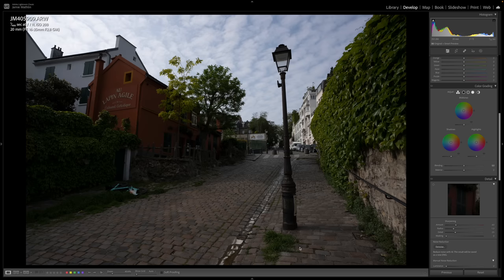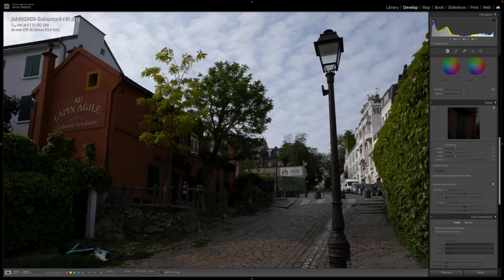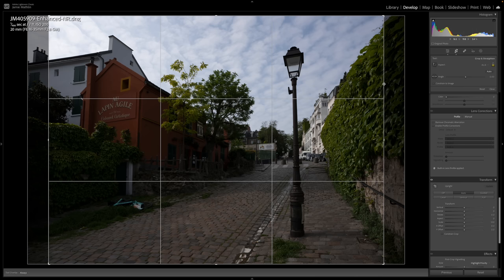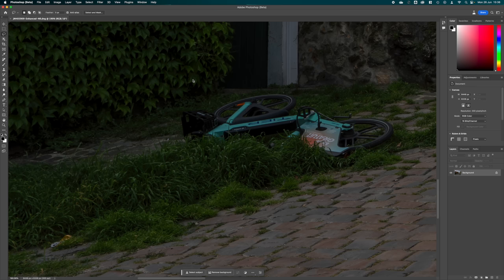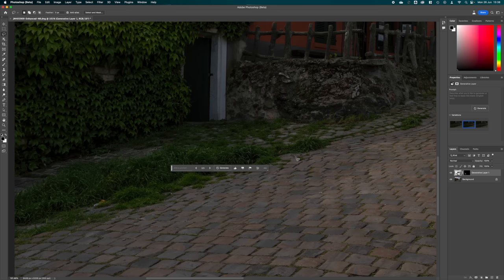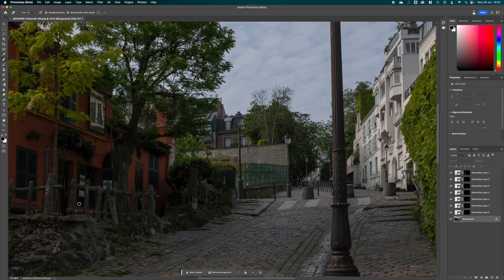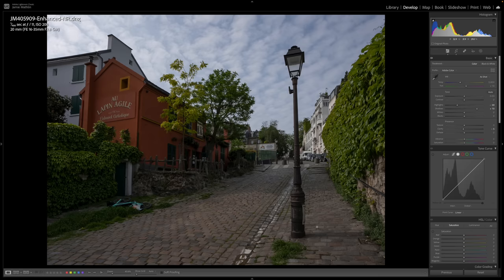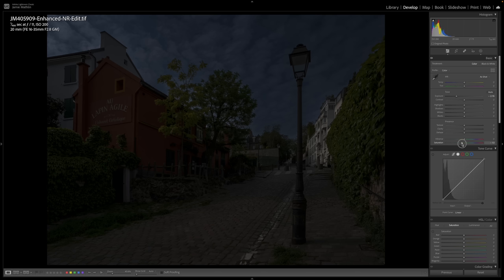AI Features Adobe Lightroom and Photoshop my work flow - Day-To-Night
With the development of the new AI tools in Adobe Lightroom and Photoshop, it has changed the direction of my workflow and also it has changed the way that I think about how I take my photographs.   In this video, I look at how these new tools can be used to improve my outputs and help with the more difficult elements of editing.  I will demonstrate the Denoise function and more advanced usage of the Remove Tool and Generative Fill tools, and then convert the image into one of my classic Day-To-Night.

If you wish to follow along, you can find the RAW image

If you enjoy this video I would love a 'like' and if you like what I am doing here on YouTube, it would be great for you to subscribe and join this adventure :-) but more importantly, I love to receive your comments and questions !